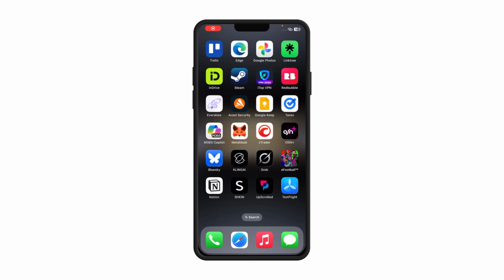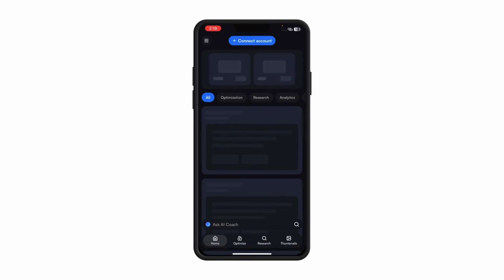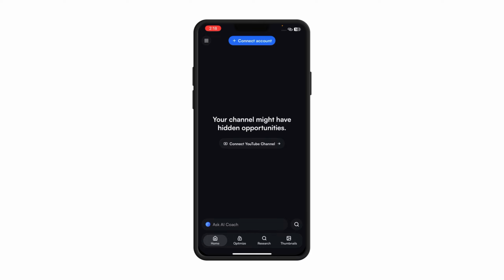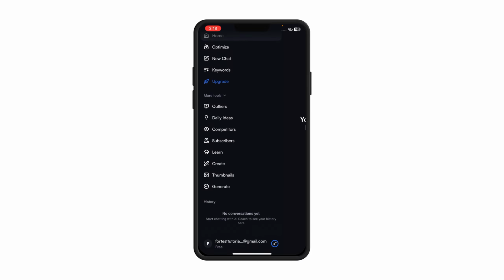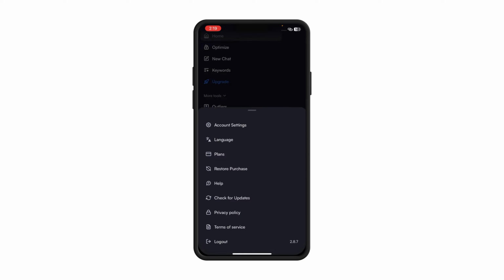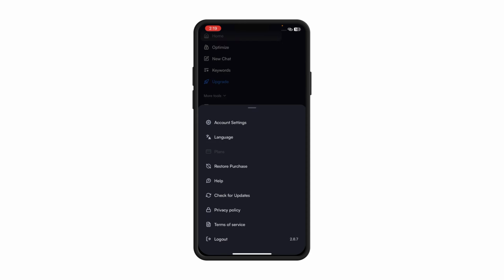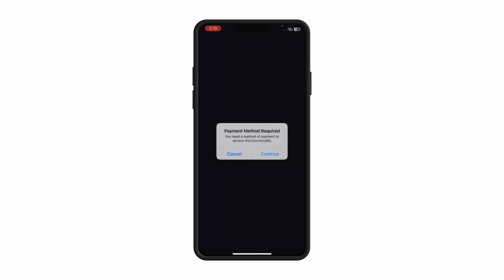How To Add Card In VidIQ (Payment Method)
In this video I'd show you How To Add Card In VidIQ (Payment Method) , Ensure you subscribe & turn on the bell notifications to this channel for lots of more educational guides and contents like this.